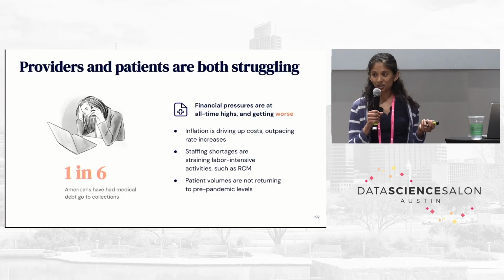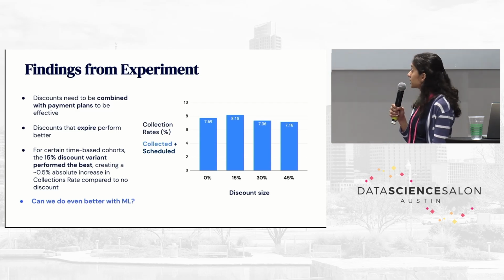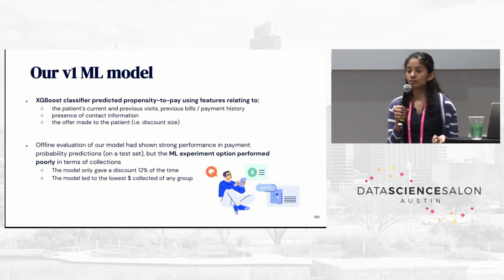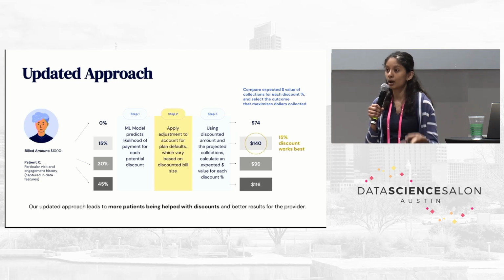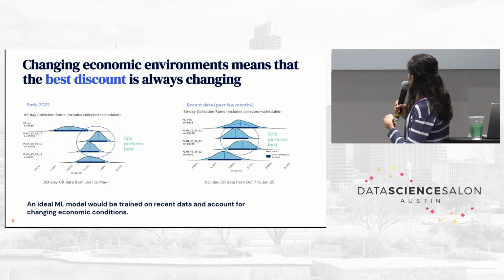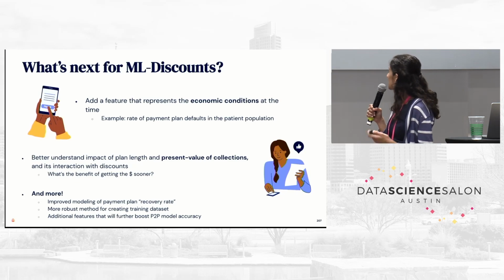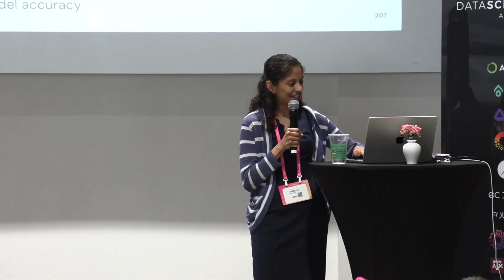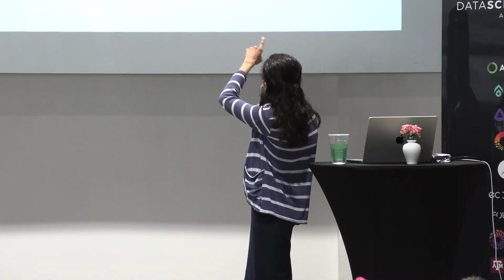ML-Powered Discounts: Helping Patients and Improving Financial Results for Providers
Presented by Sumayah Rahman, Director of Data Science - Machine Learning and Infrastructure at Cedar

Discounting is a pricing technique that can be used to encourage customers (in our case, patients) to pay their bill. If discounting is done right, this can lead to an overall increase in revenue. We applied ML to identify which patients should receive a discount on their bill, but, like many ML projects, it was not as straightforward as it seemed. For example, we realized that the target variable for our model did not fully capture the outcome we are trying to optimize for financial results. By digging into the data to more deeply understand trends in payment behavior, we took steps to build a more robust solution– a journey that is still ongoing!